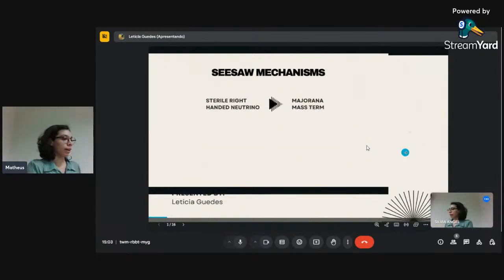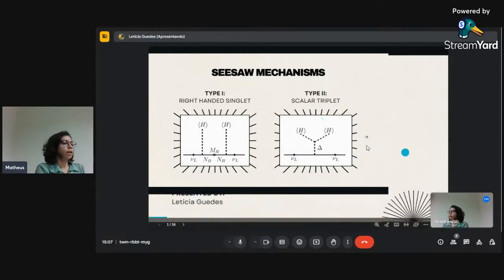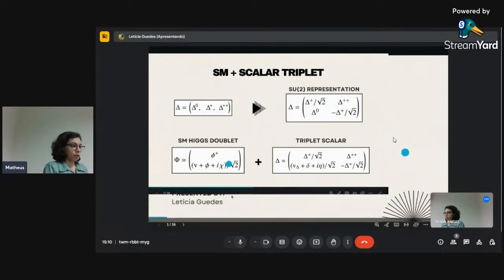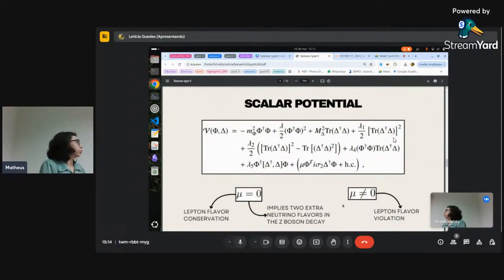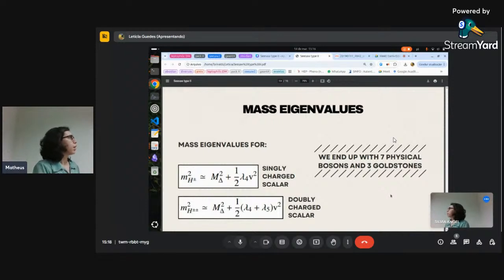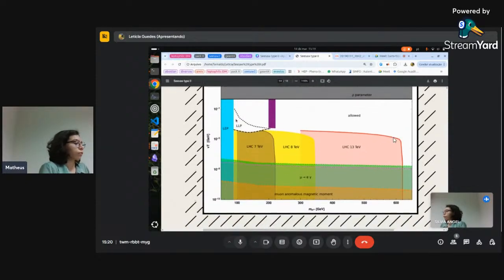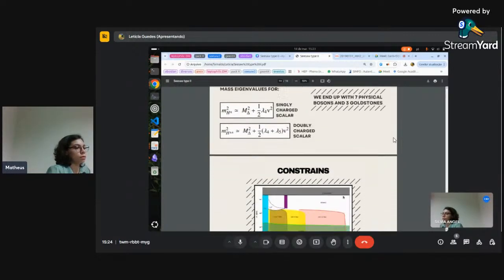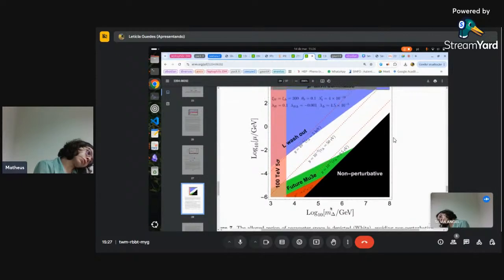Seesaw Mechanism Type II